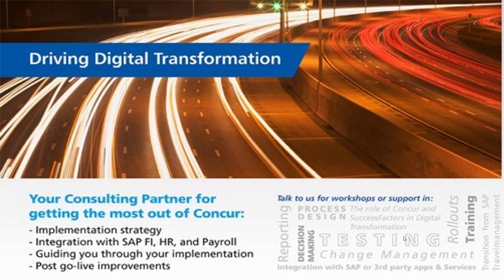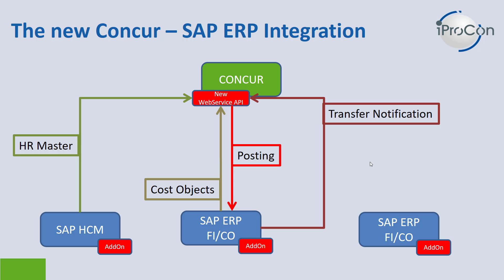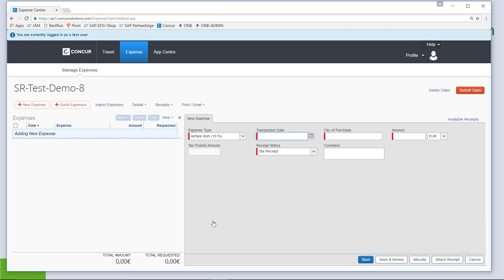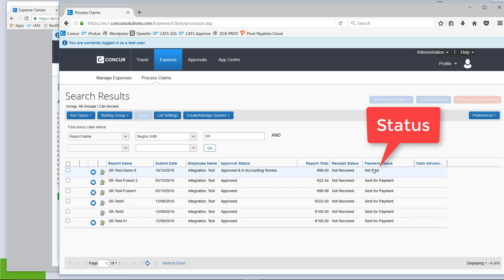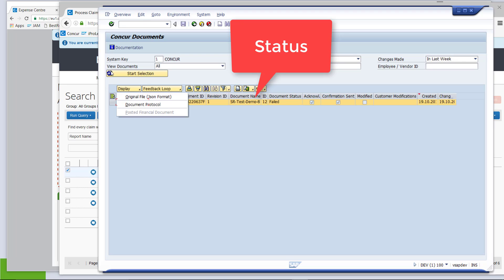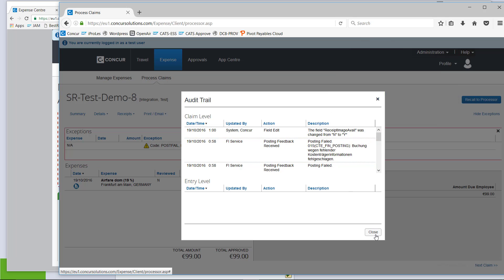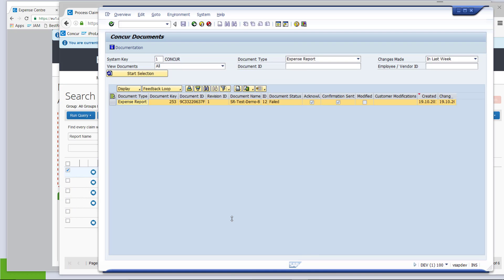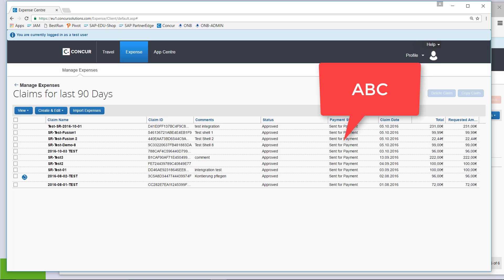The New Concur - SAP Integration: Live Demo Financial Posting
The new SAP-Concur Integration Add-on ("Native Integration") allows seamless integration of Concur Expense and Concur Invoice with SAP ERP for HR Master Data, Financial Master Data and Financial Posting. This video gives a brief overview of the solution and an end-to-end live demo, where we post an expense claim from Concur into SAP FI including the all-important error handling.